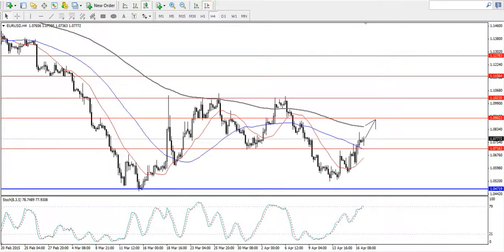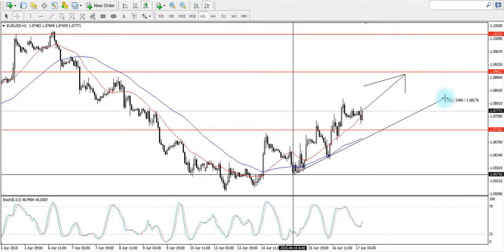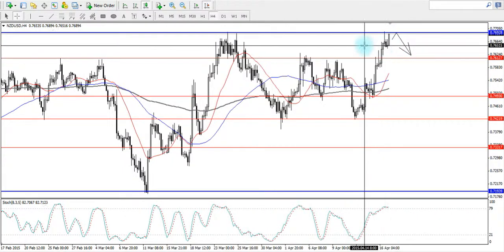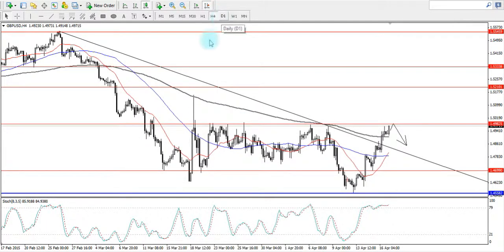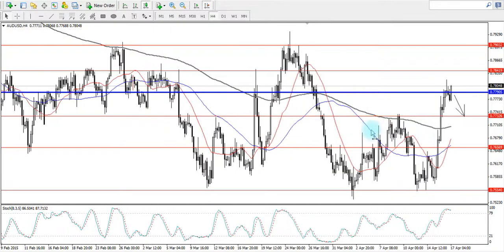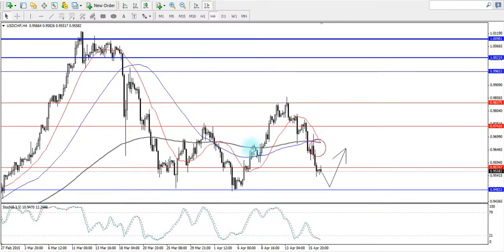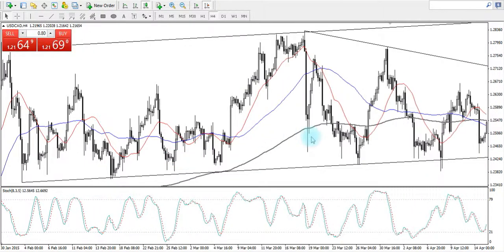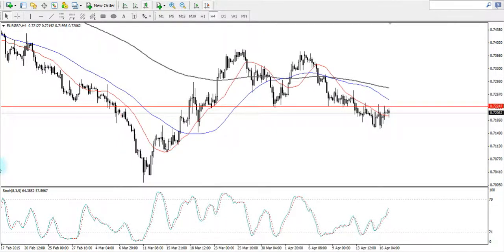20150417 Forex100 Daily Analysis